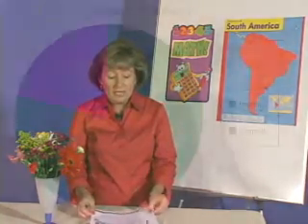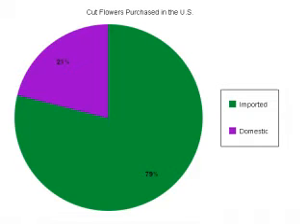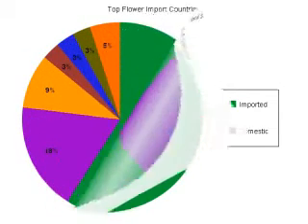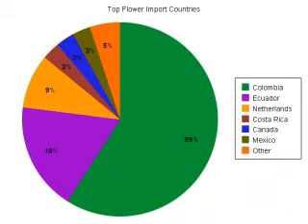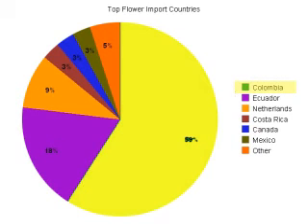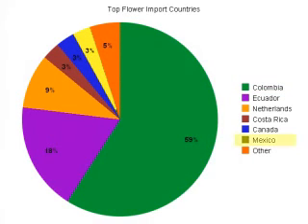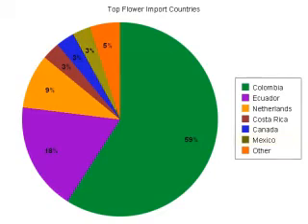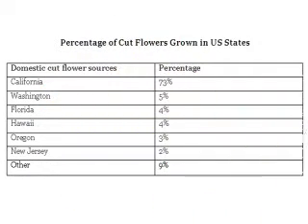Flowers in the Classroom - Circle Graphs 5-8